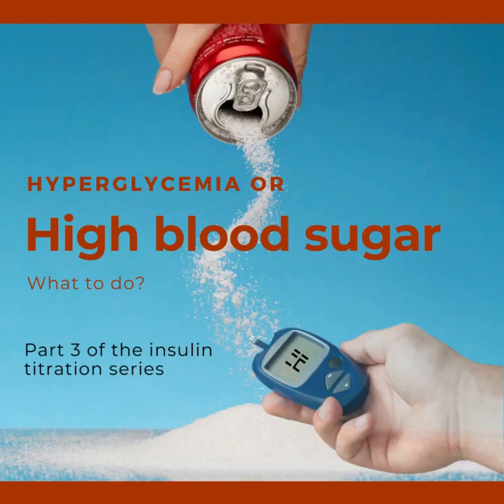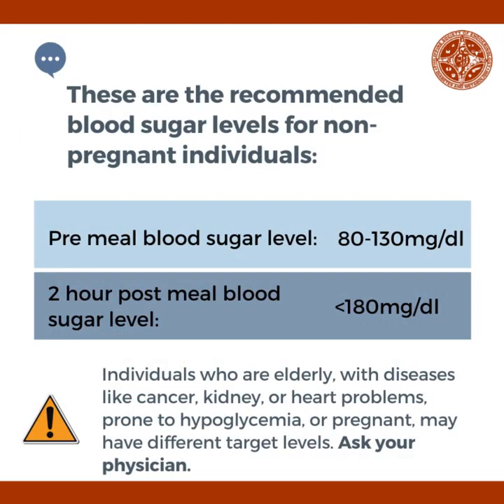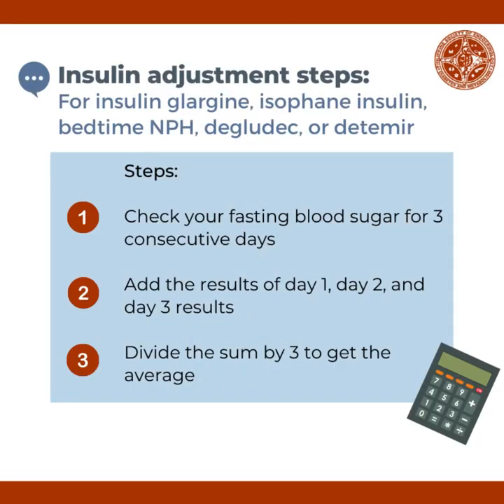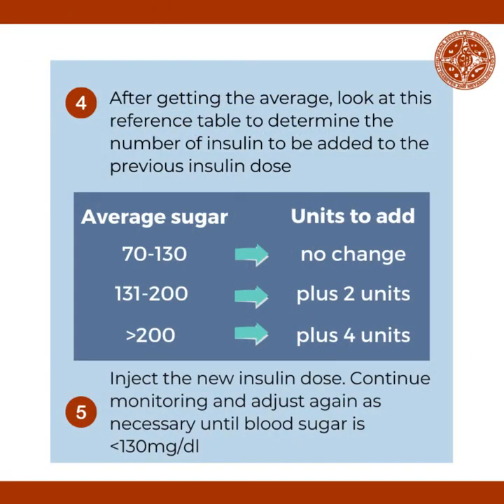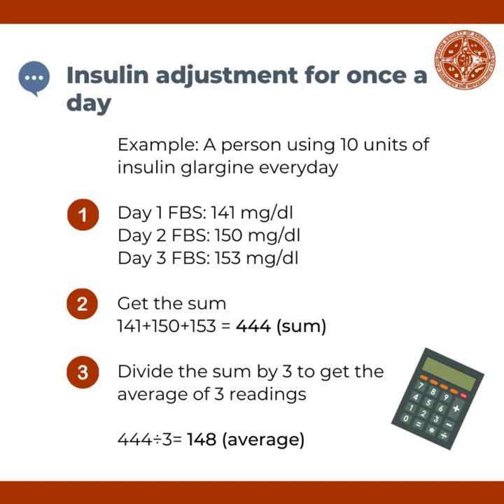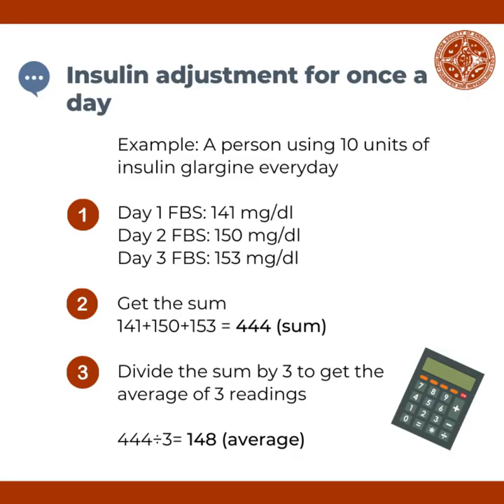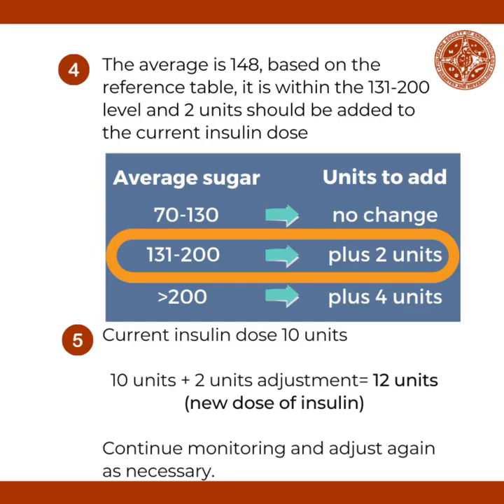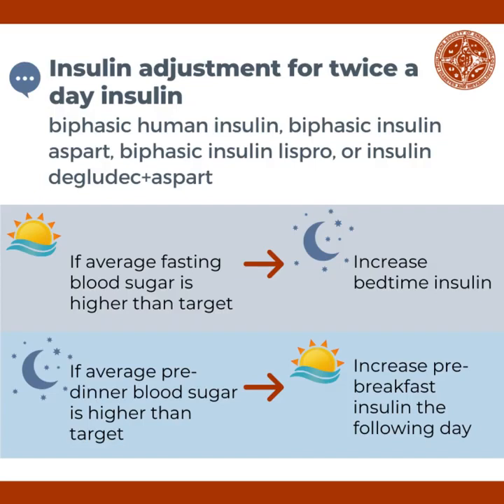Diabetes and CoViD 19 - Part 4.3: Hyperglycemia | PCEDM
Persons who are on insulin should know how to adjust insulin on their own.
This is a guide on how to adjust your insulin if you have high blood sugar (hyperglycemia)